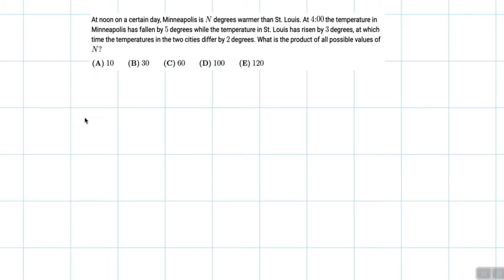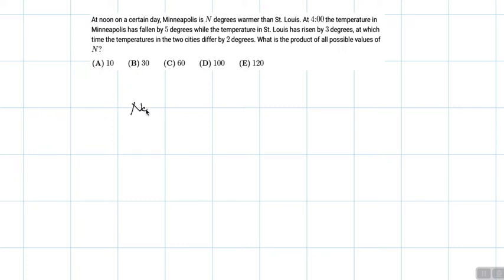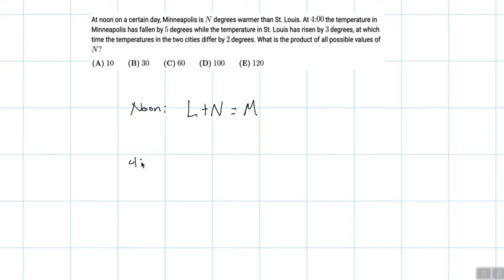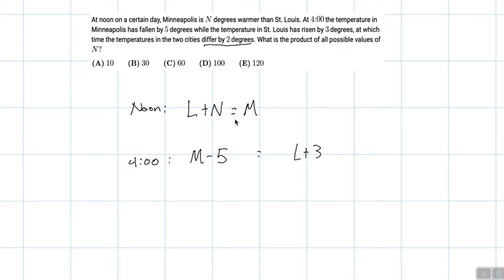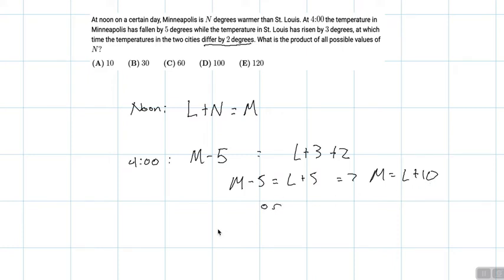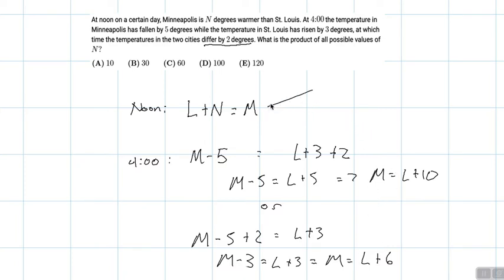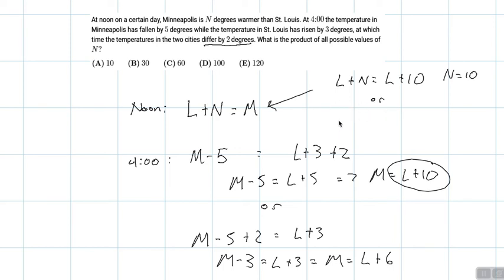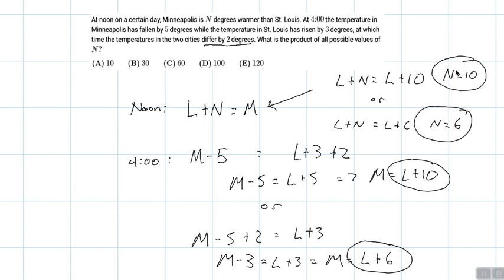2021 Fall AMC 10B Problem 4